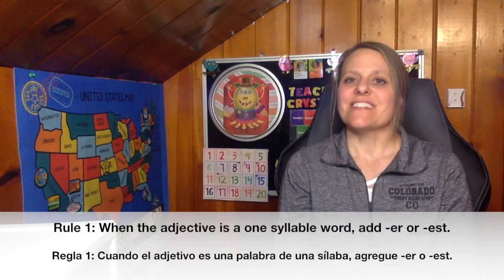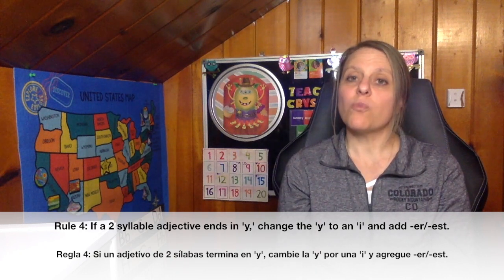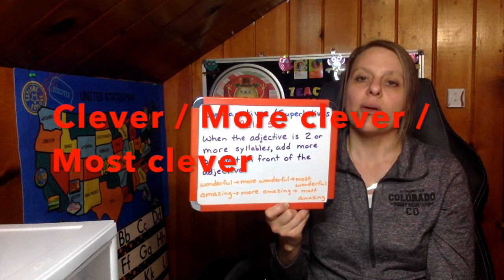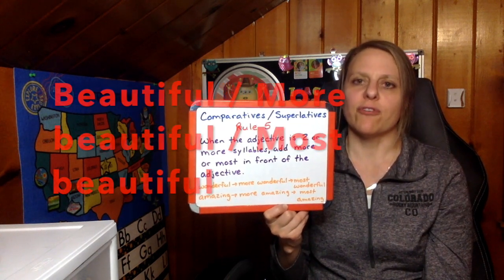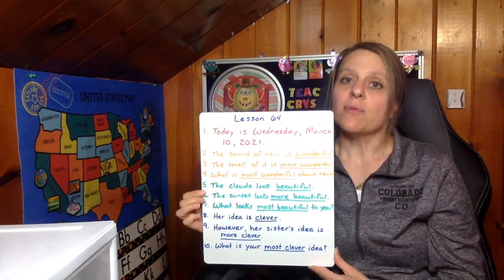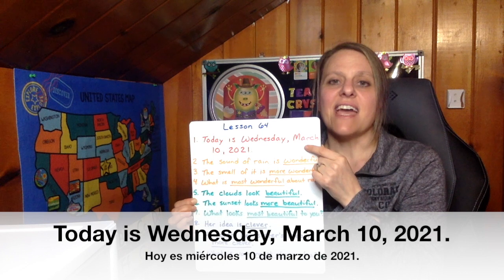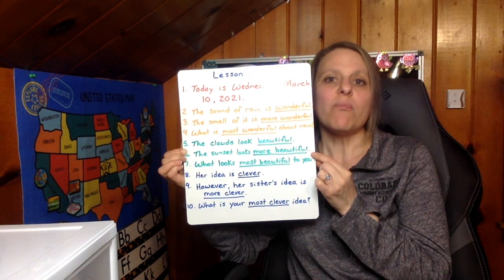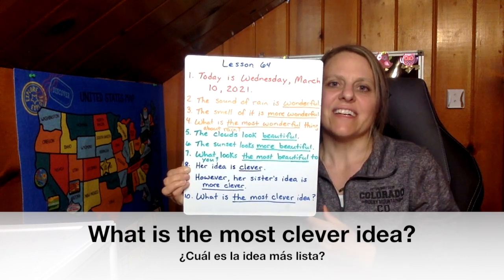123 English With Me, Lesson 64, Comparatives and Superlatives Rule 5, ESL cursos de ingles, learning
Lesson 64! Dictation is over the 5th rule of using comparatives and superlatives. When the adjective has two or more syllables, you need to use 'more' (comparative) and 'most' (superlative) before the adjective. Remember to use "the" when using the superlative. I know you can do it. Let's go!

Lección 64! El dictado supera la quinta regla de usar comparativos y superlativos. Cuando el adjetivo tiene dos o más sílabas, debes usar 'more' (comparativo) y 'most' (superlativo) antes del adjetivo. Recuerde usar "the" cuando use el superlativo. Sé que usted puede hacerlo. ¡Vamos!